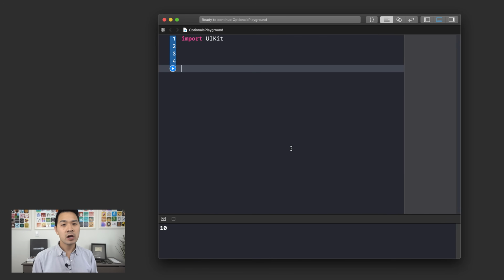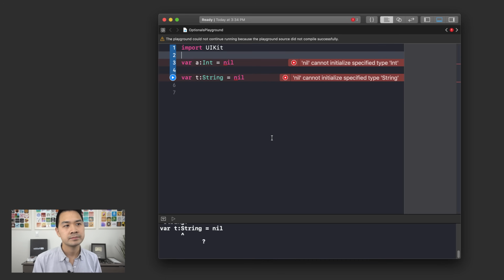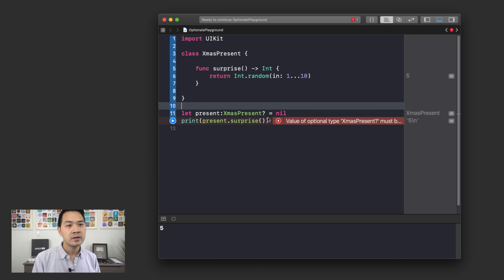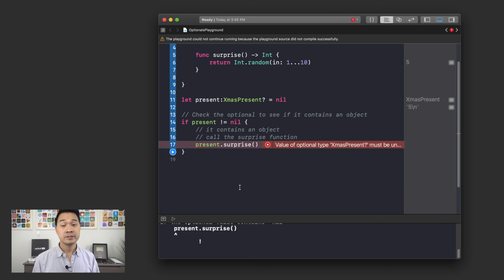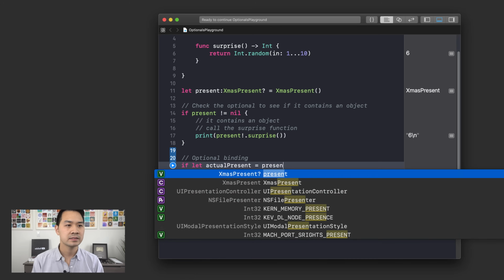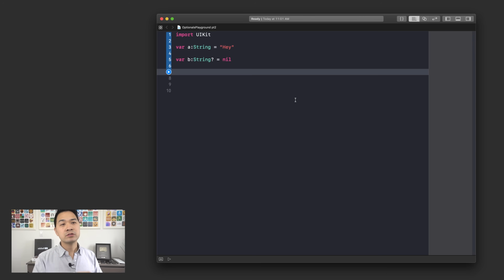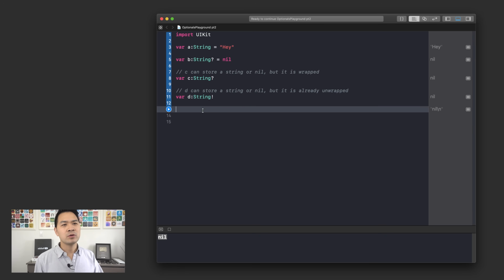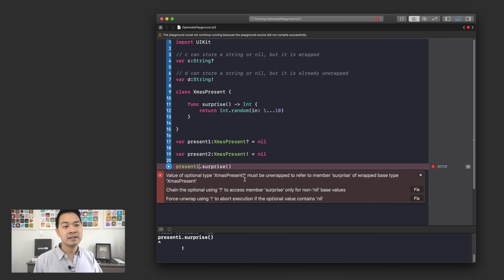(2020) Swift Tutorial for Beginners: Lesson 13 Optionals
In this Swift tutorial series, you'll learn how to code even if you're a beginner with no programming experience.

In this lesson, we will cover an element specific to Swift called Optionals.   Learn to use them, they are everywhere!

The lessons are laid out in a step by step lesson plan that anyone can use to get a rock solid Swift development foundation.

My GIANT sized Swift tutorial!

𝗩𝗶𝗱𝗲𝗼 𝗧𝗶𝗺𝗲 𝗦𝘁𝗮𝗺𝗽𝘀:
00:00 Intro
00:25 Variable declaration
07:22 Checking optional
11:58 Optional binding
13:45 Optional chaining
15:30 String? vs String!
20:51 Outro